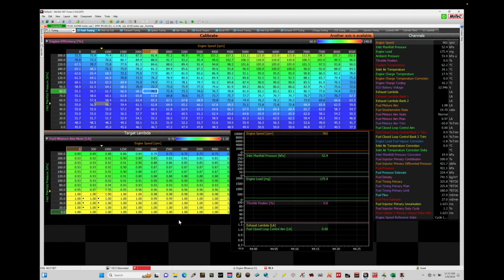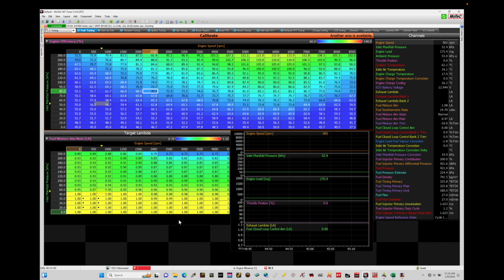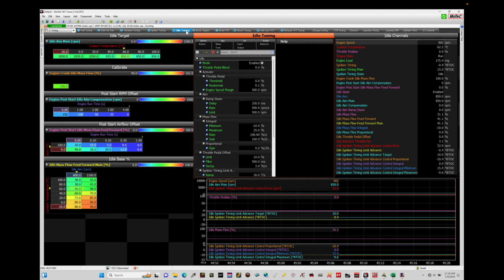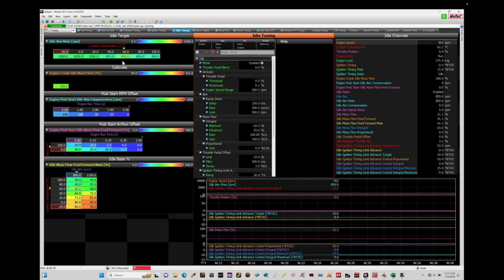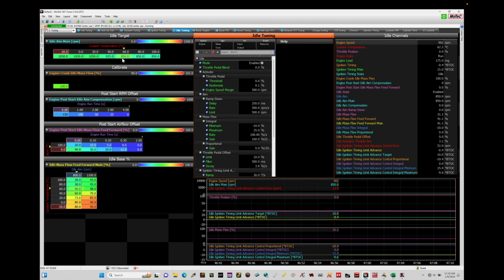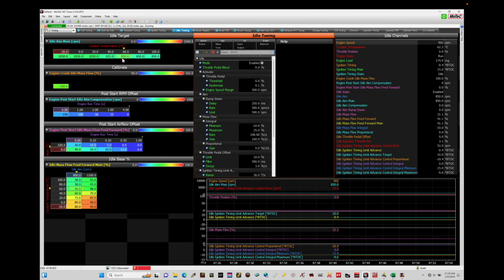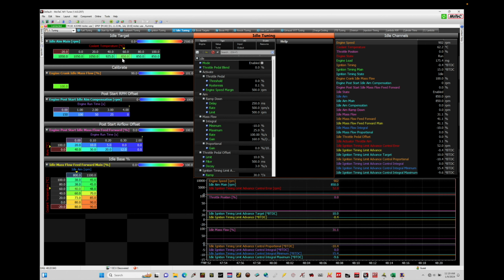Motec M1 Training Course Part 54: Idle Control Basics | Evans Performance Academy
Motec M1 Training Course Part 54: Idle Control Basics walks you through understanding slow and fast path types of torque control in the idle tuning routine.